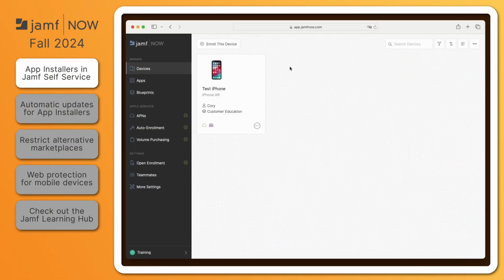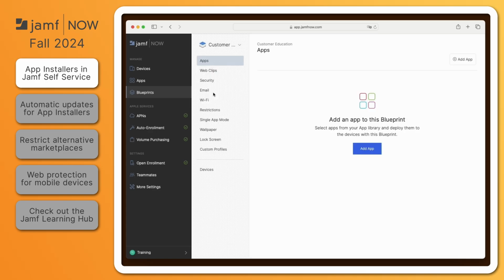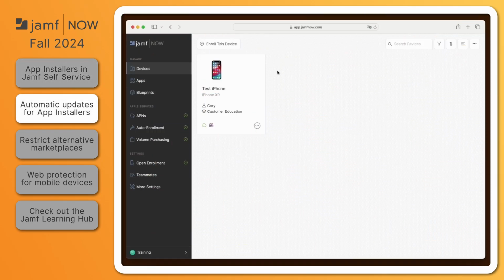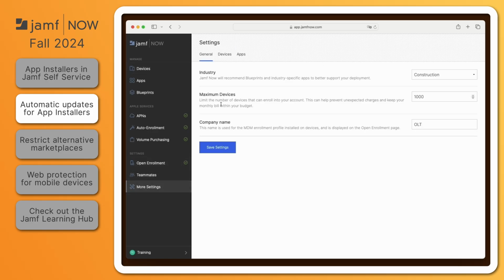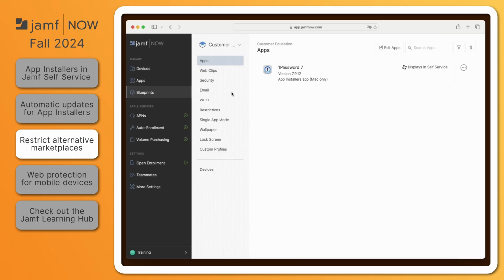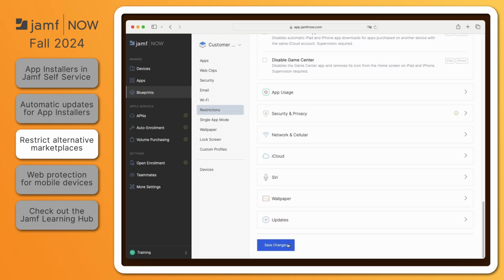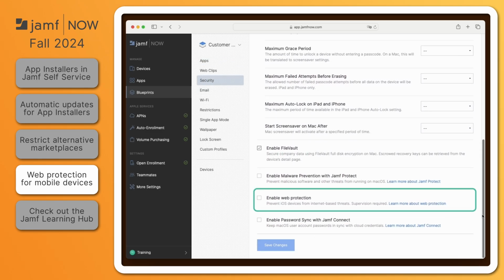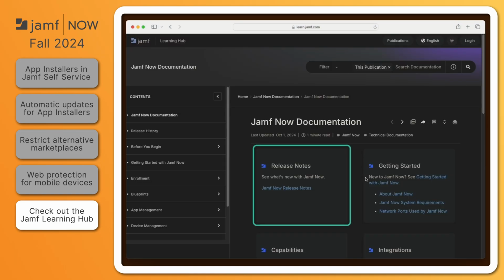Jamf Now Release Roundup (Fall 2024) - New Features and Enhancements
Let’s round up some of the new features and enhancements that have been added to Jamf Now in the last six months.

Chapters:
00:00:00 - Introduction
00:00:09 - App Installers in Jamf Self Service
00:01:07 - Automatic updates for App Installers
00:01:55 - Restrict alternative marketplaces
00:02:39 - Web protection for mobile devices
00:03:23 - Check out the Jamf Learning Hub

Resource links:
Jamf Now Documentation - Automatically Updating Apps
Jamf Now Documentation - Enable Web Protection for iPhones and iPads
Jamf Now Documentation - Deploying an App to All Devices in a Blueprint